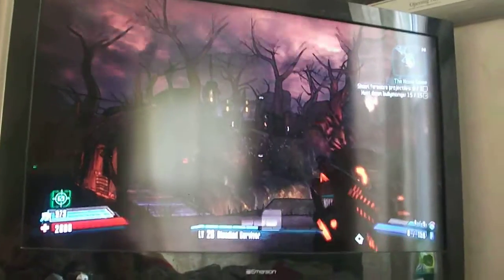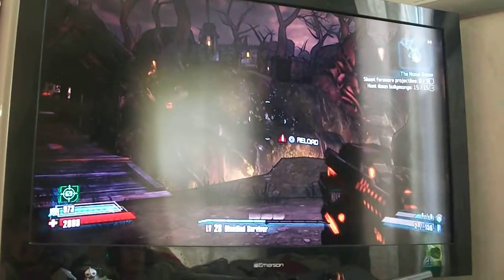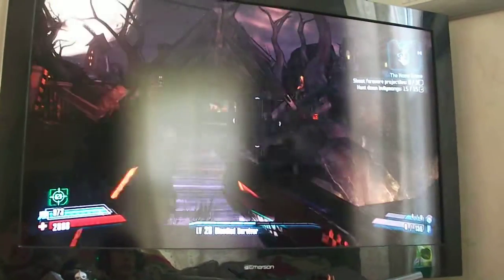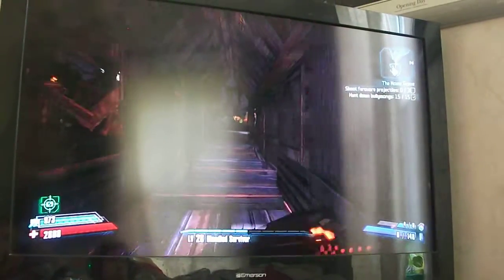borderlands 2 free ammo